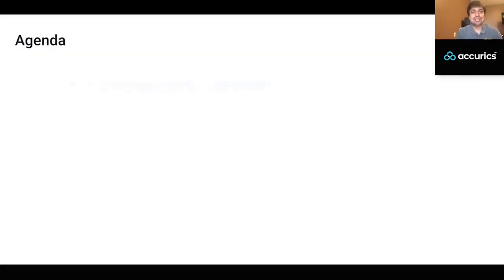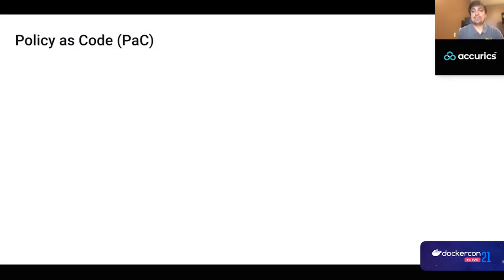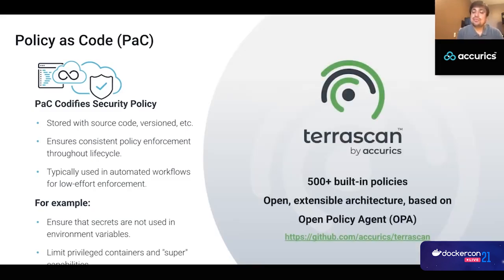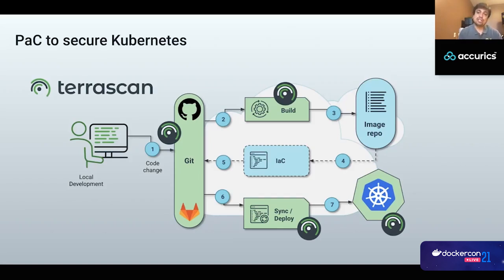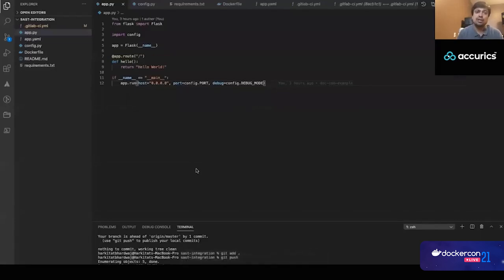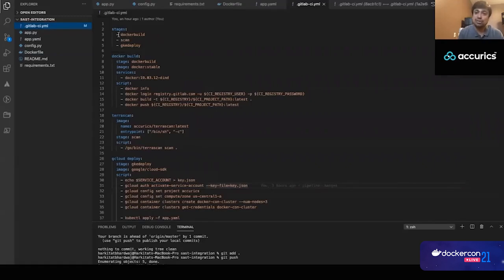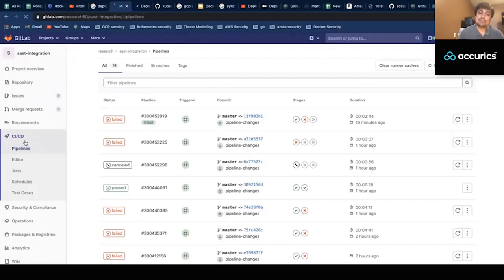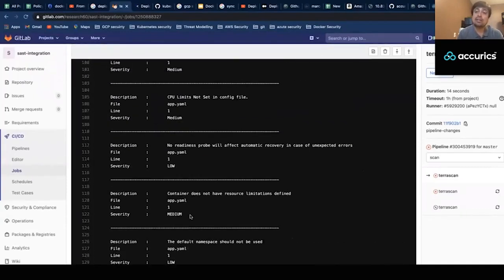DockerCon 2021: theCUBE Interview with Om Moolchandani, Accurics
Speaker: Om Moolchandani